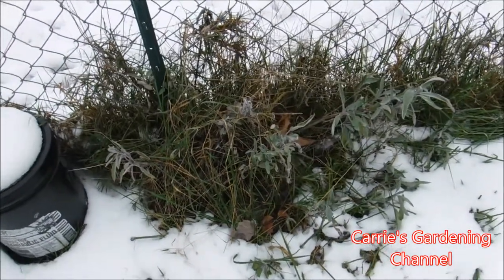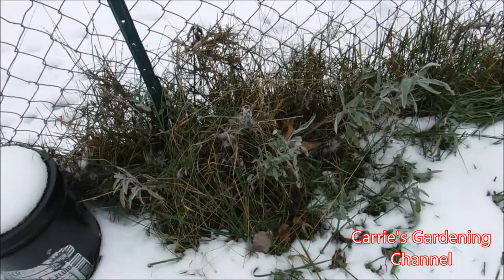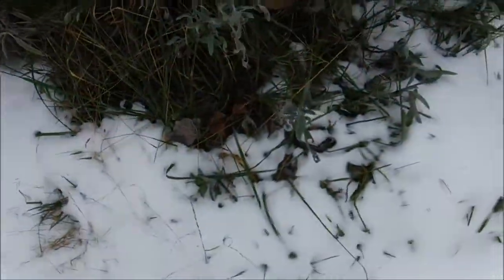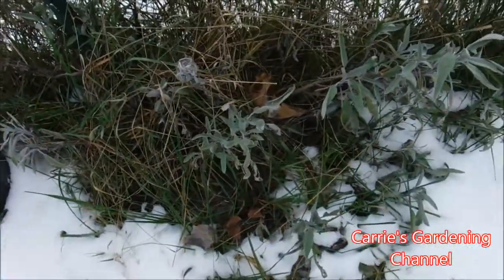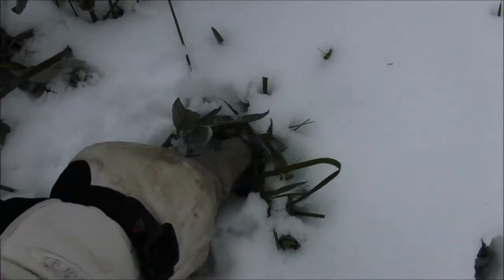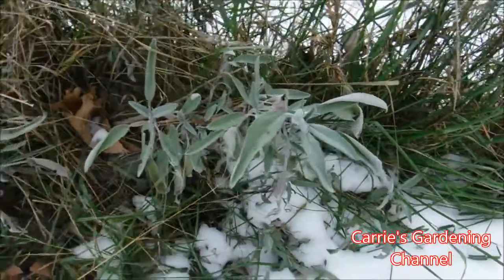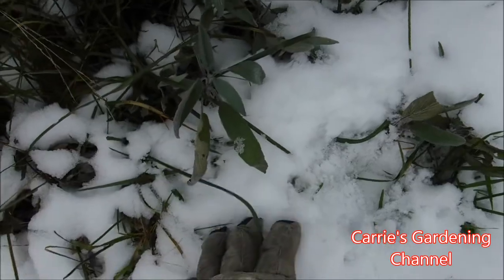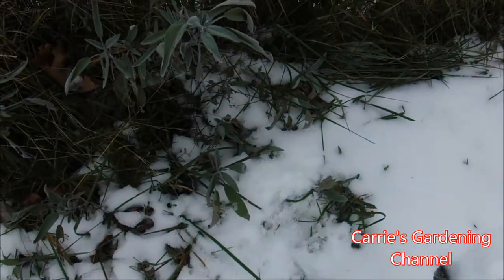sage plants in snow, are sage plants a perennial, can I still use my sage if it snows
Herb sage plants a true perennial, it has snowed here in Pennsylvania zone 5b and my sage plants are still going. I originally started out with one sage plant that I started from seed, it has now self sowed to multiple plants. Even though it has snowed outside I can still use the leaves.